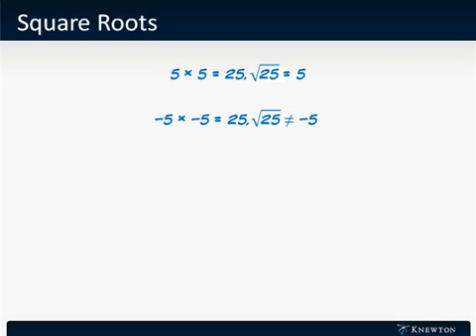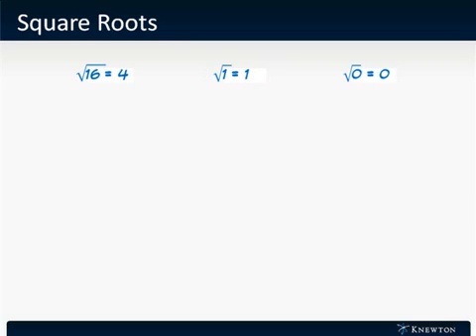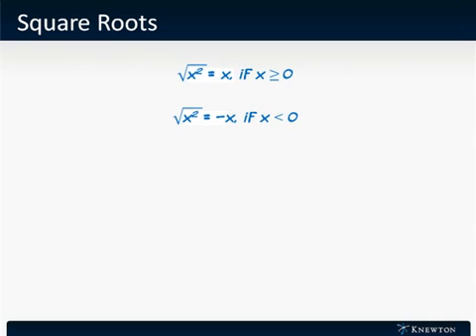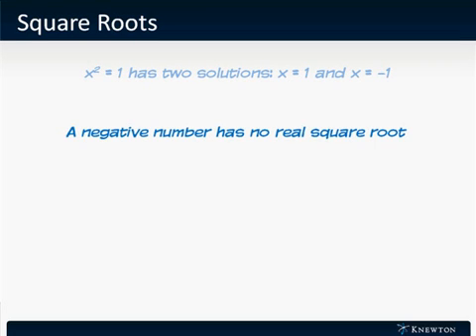GMAT Prep - Math - Algebra - Square Roots by Knewton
The square root of a number is a non-negative number that must be multiplied by itself to arrive at that original number.  Let's look at an example.

5 x 5 = 25.

So the square root of 25 is 5.  We have to multiply 5 by 5 to get back to 25.

-5 x -5 = 25, but the square root of 25 is not -5.  It's only 5.  It's defined to be positive or zero.  Other examples are: the square root of 16 is 4, the square root of 1 is 1, and the square root of 0 is 0.

The square root of x squared is only equal to x if x is greater than or equal to zero.  However, if x is a negative number, we square it to get a positive number.  The square root will also be a positive number.  So the square root of x squared when x is negative is --x because it has to be a positive number.

Just because a square root can only be positive, that doesn't change the fact that x squared has two solutions, x = 1 and x = -1.  A final reminder: a negative number has no real square root because there's no way we can multiply a number by itself and get a negative number.